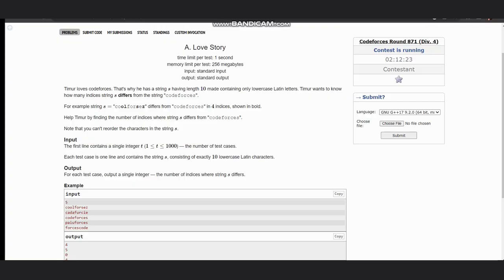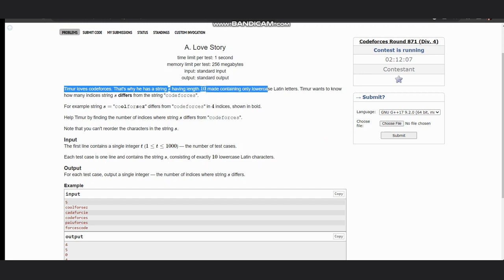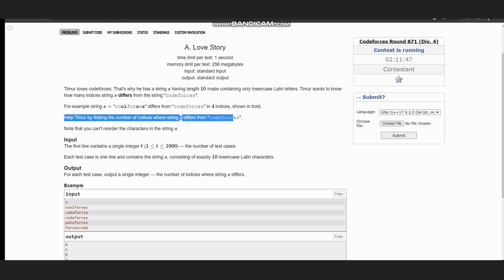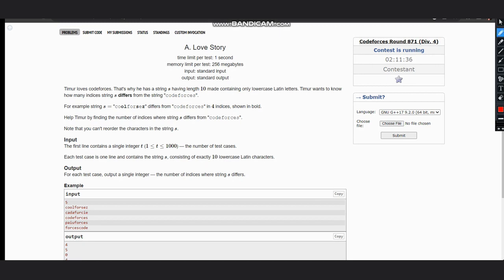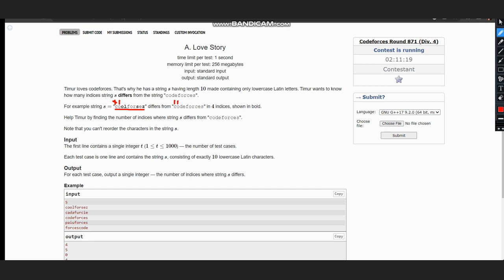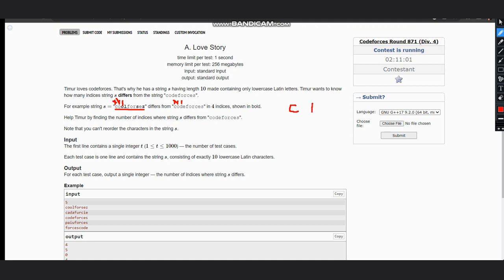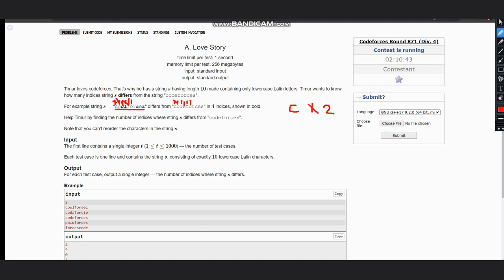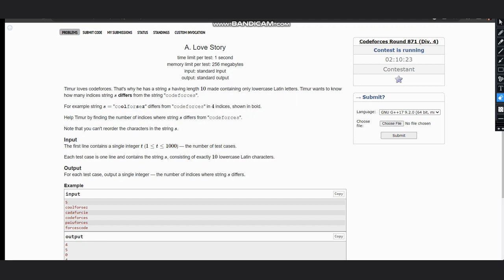A. Love Story | Codeforces Round 871 Div-4 | Full solution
A. love story codeforces round #871 Div-4